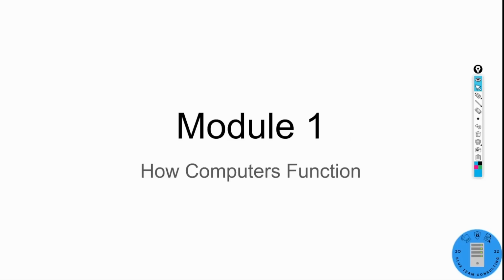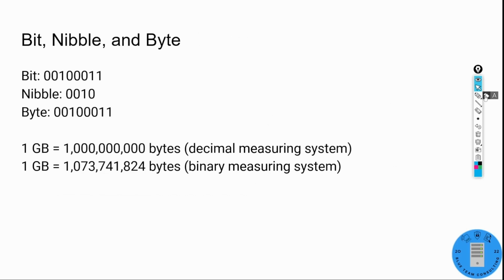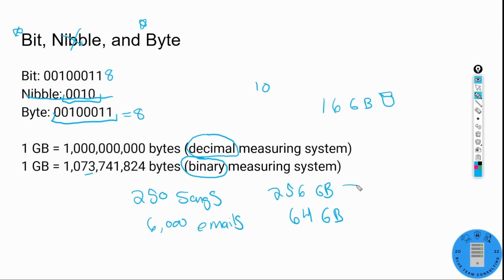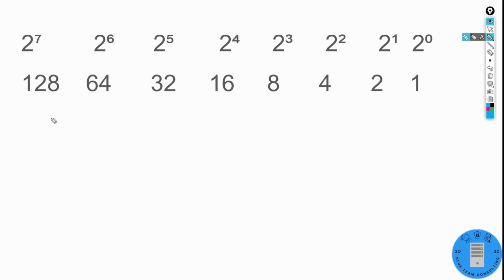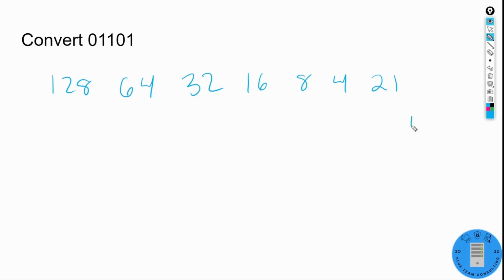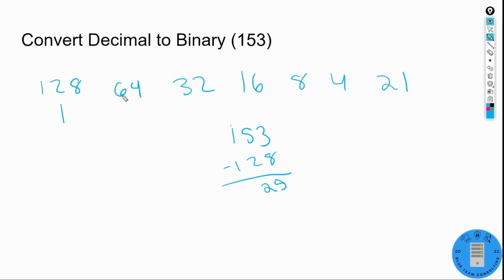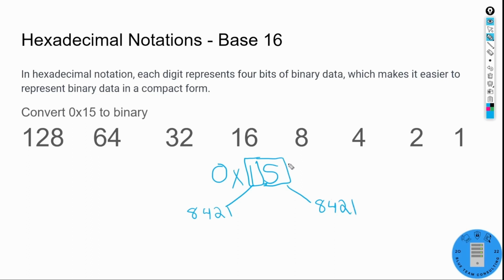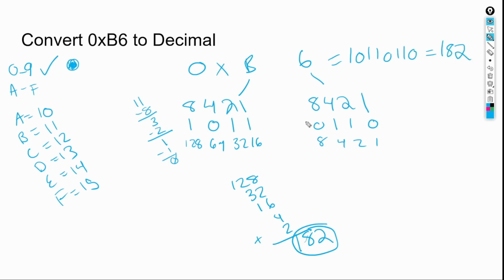Green to Green: Module 1 Section 1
1.1 covers decimal, binary, and hexadecimal notation and converting between the values.

0:00 Introduction
0:37 Important Numbering Systems
4:06 Bit, Nibble, and Byte
9:36 Convert Base to Decimal
17:33 Convert Decimal to Binary (255)
23:47 Hexadecimal Notations - Base 16